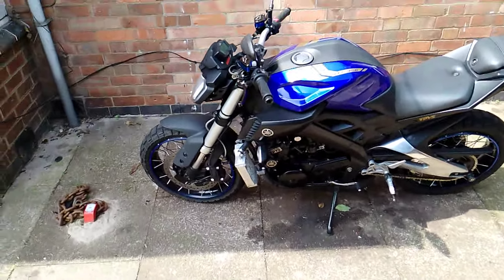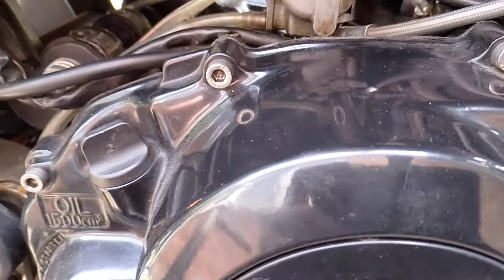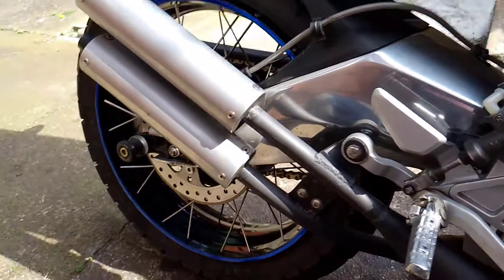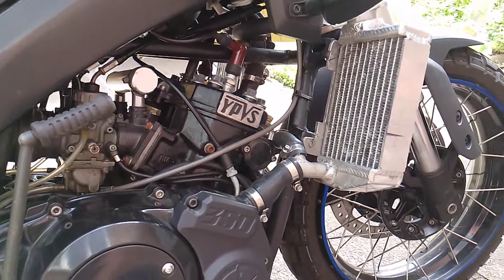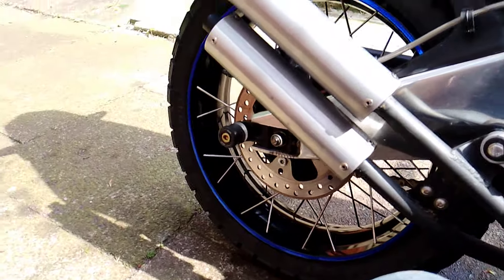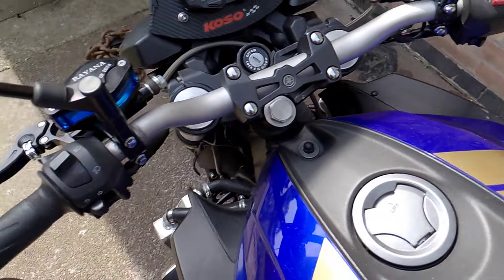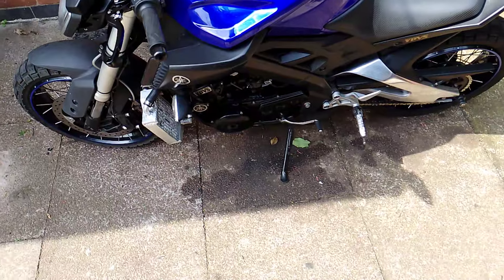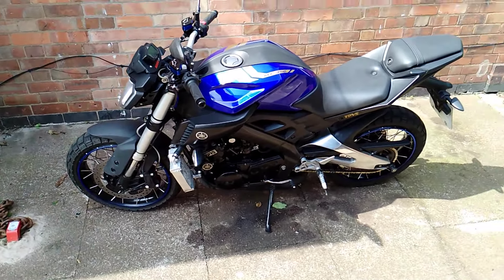no slip no drag no dramas